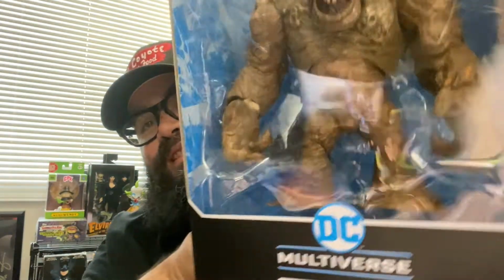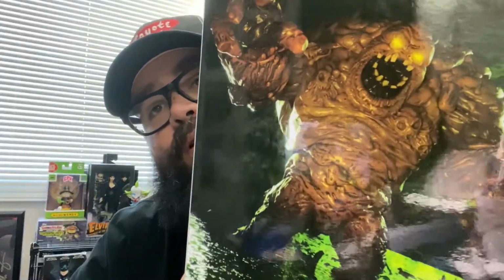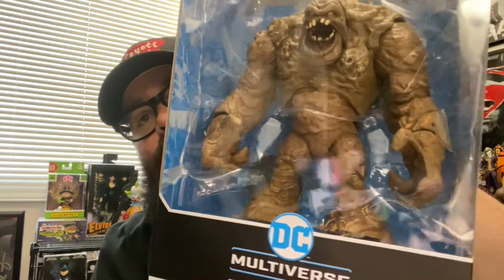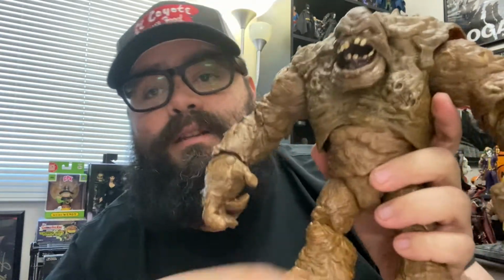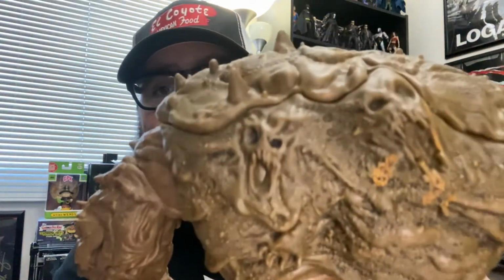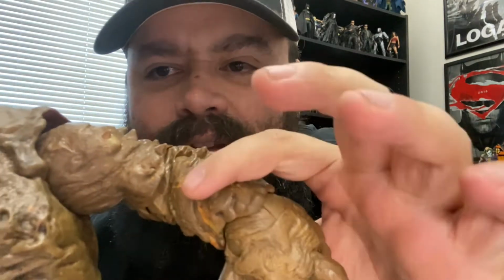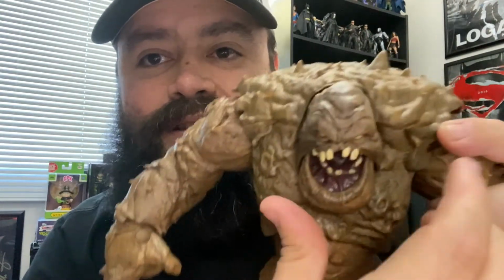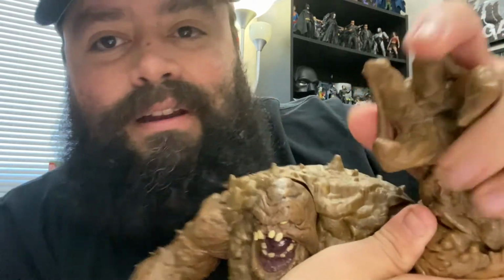We Review the McFarlane Toys DC Multiverse Clayface Mega Fig | Unboxing & Review & Comparison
We review the brand new DCMultiverse Clayface MegaFig from McFarlaneToys. We unbox it and compare it to the Mattel DC Superheroes Clayface and the Mattel DC Multiverse BAF Clayface.

Intro theme by Fabio Frizzi.